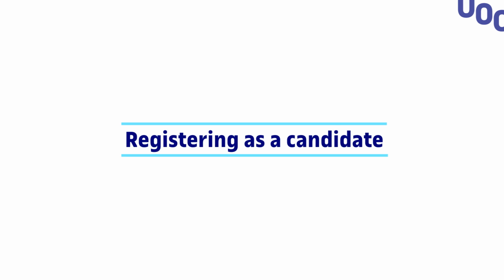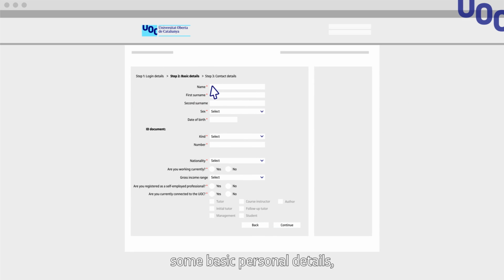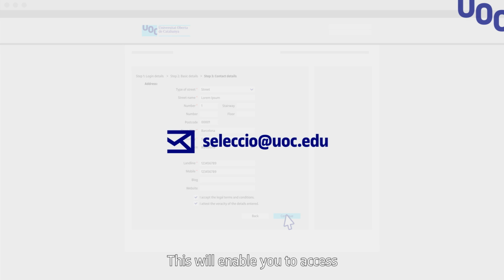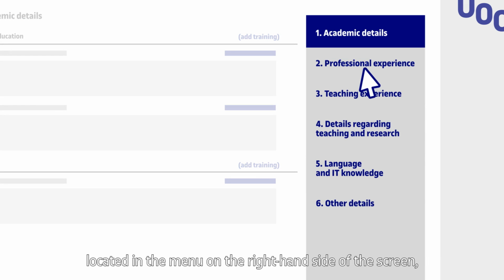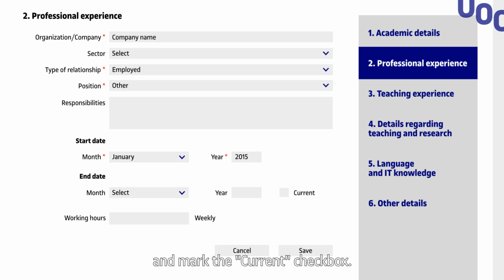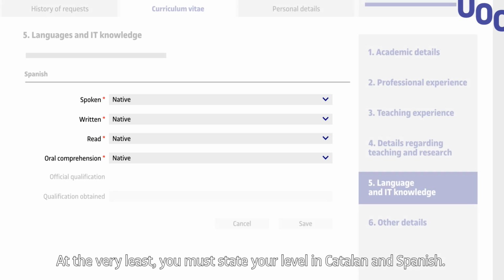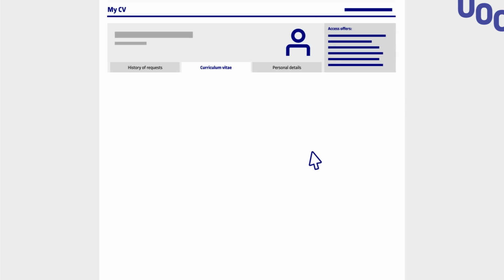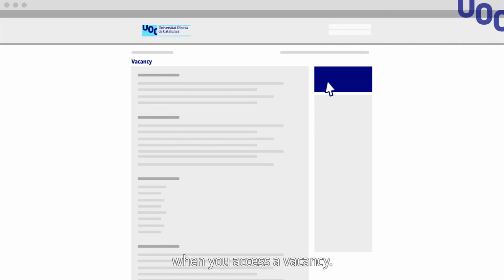Join our team (Faculty members, administrative staff, research staff and interns)